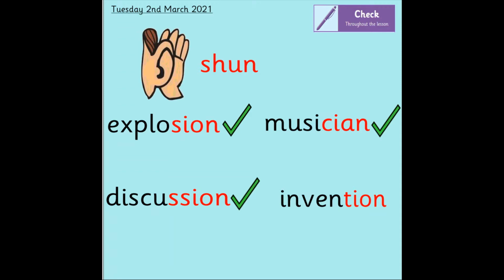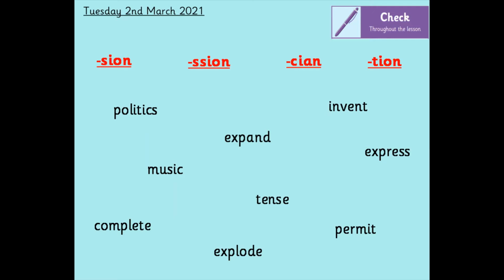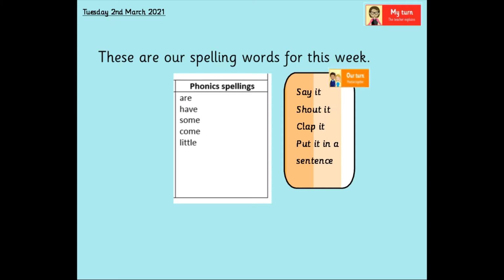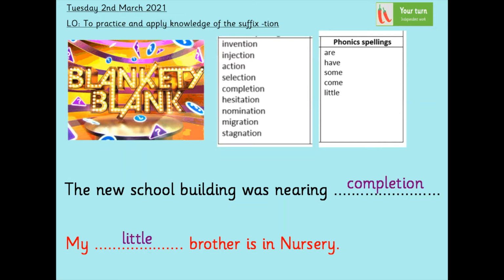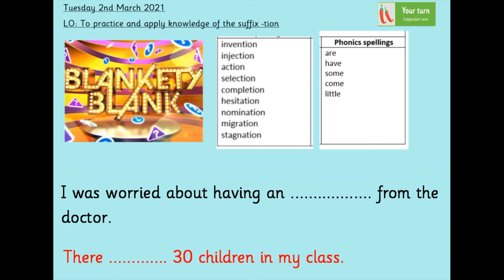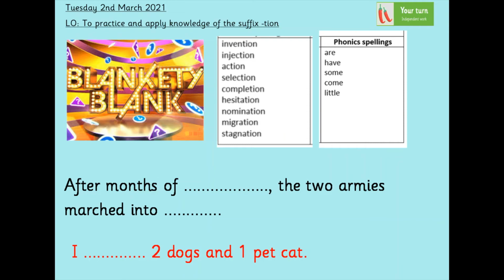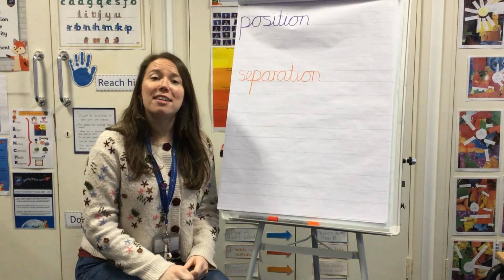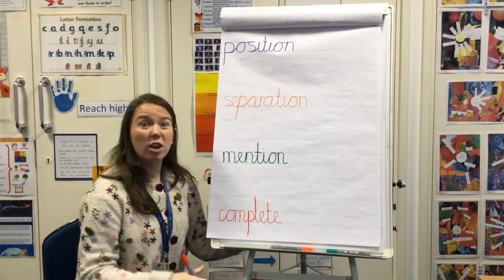Year 4 Spelling and Handwriting Tuesday 2nd March